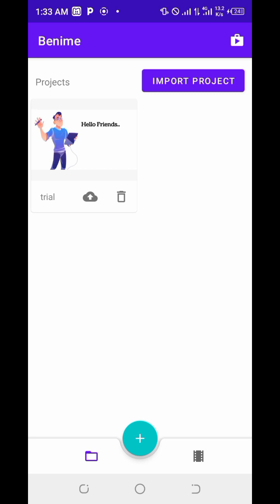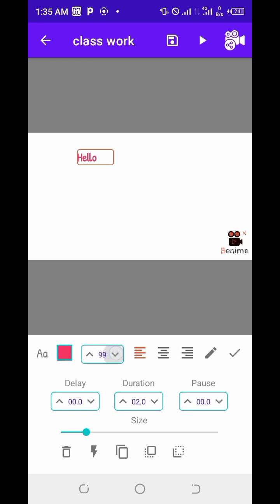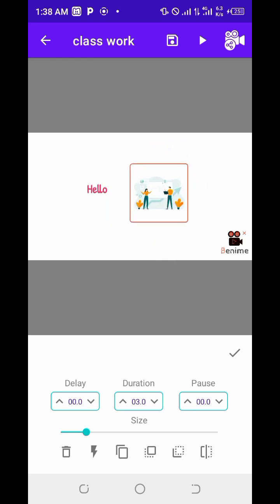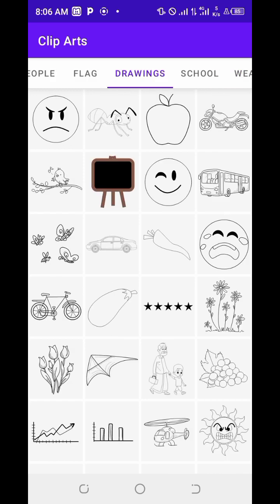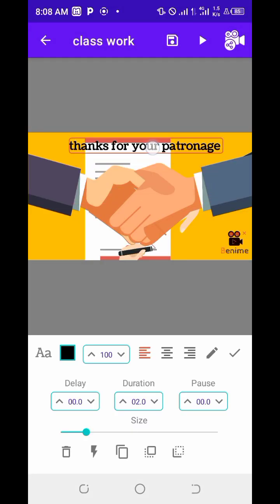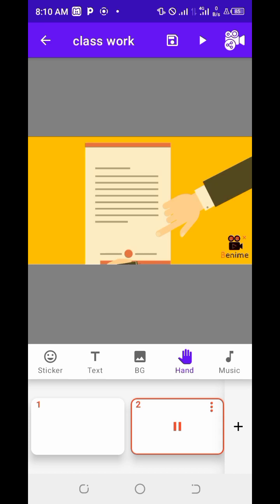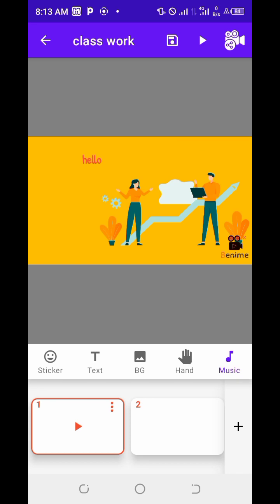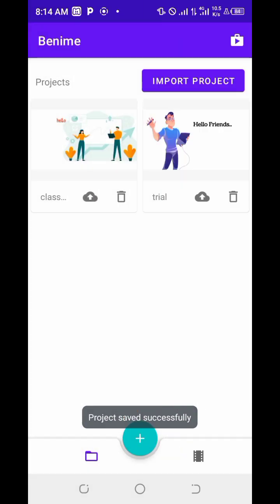sketch video tutorials (Benime) STARIEmed&crafts